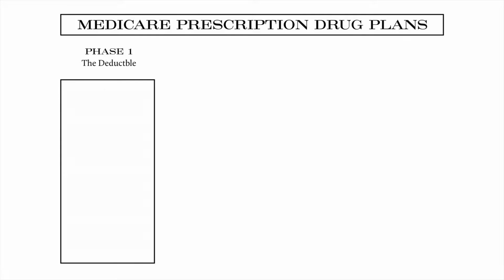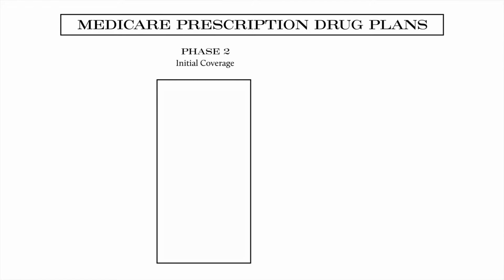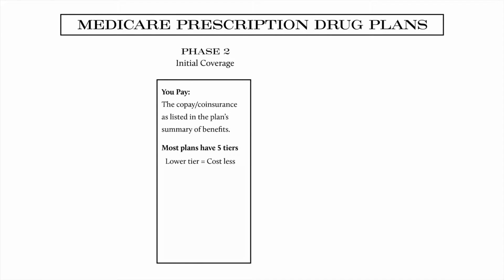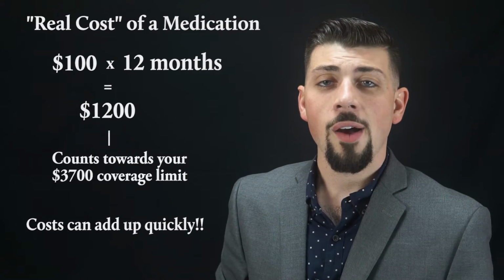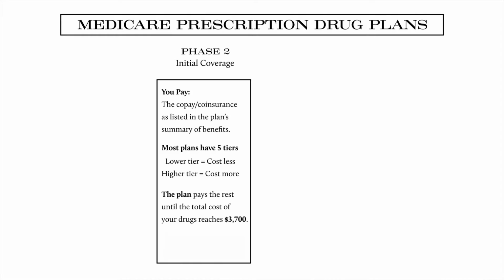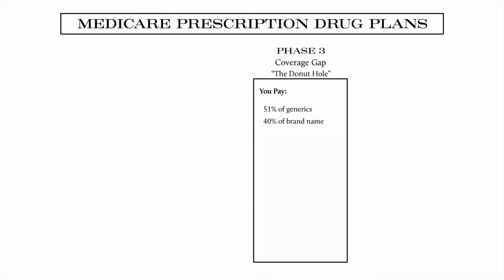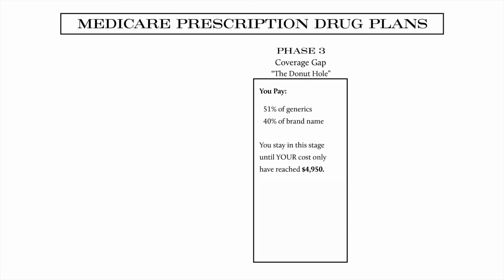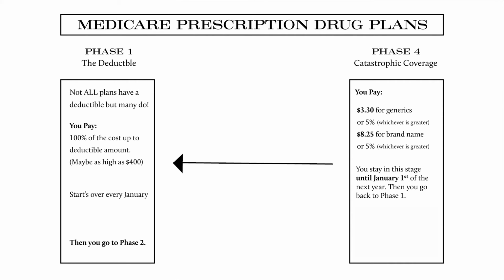Medicare Prescription Drug Plan (Part D): The Basics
All Medicare Prescriptions Drug Plans function that exact same way. It doesn't matter whether they are Stand Alone Drug Plans or attached to a Medicare Advantage Plan. This video will show you how they function and give you the good, the bad and the ugly of Medicare Prescription Drug Plans.

Need a Medicare Agent in Georgia?
Call us or stop by!

Graham Life Services
186 Ben Burton Cir
STE 400
Bogart, GA 30622